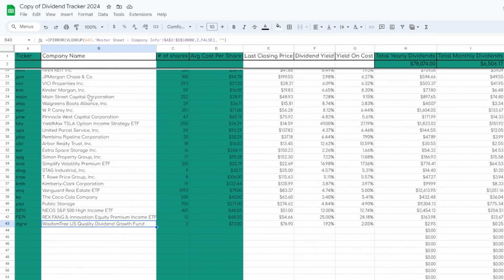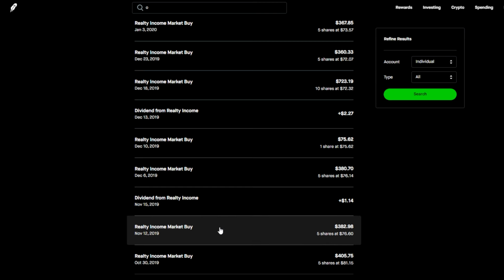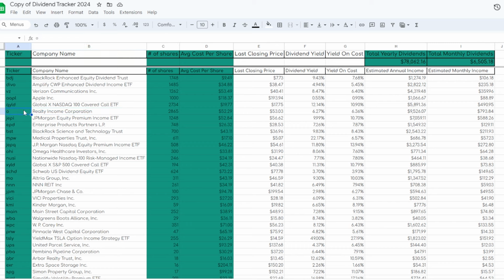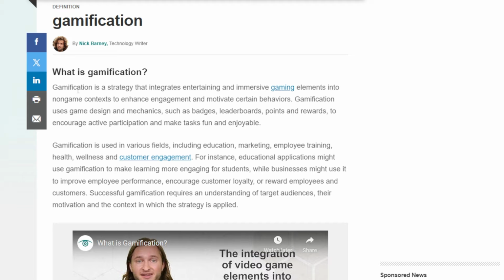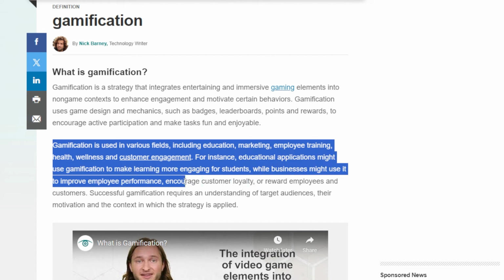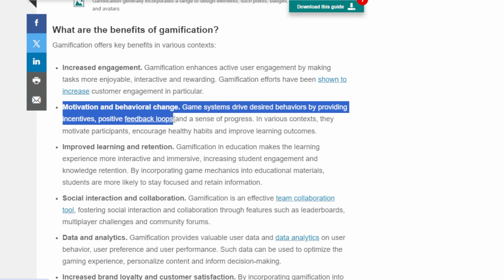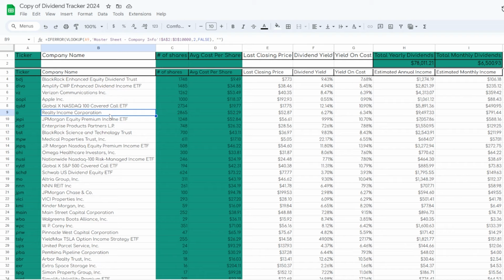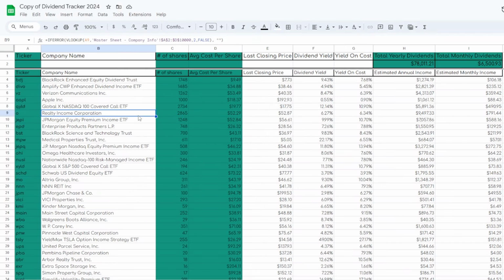How The Gamification Of Dividend Growth Investing CHANGES Everything!